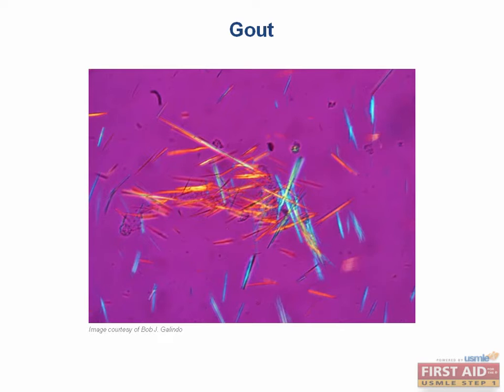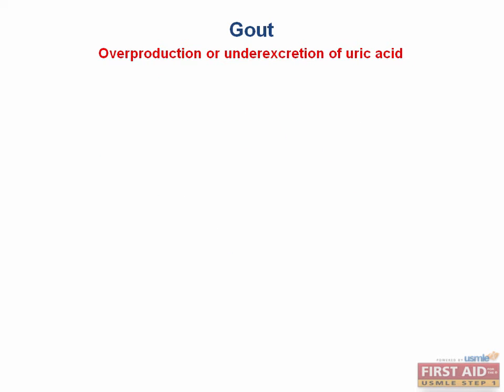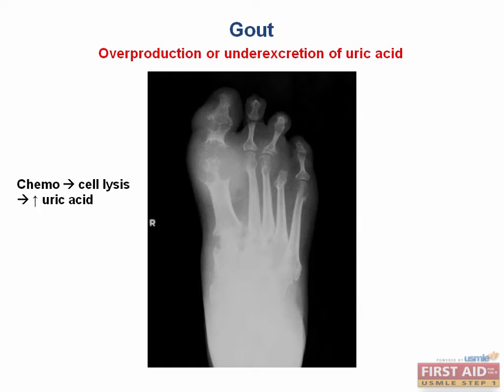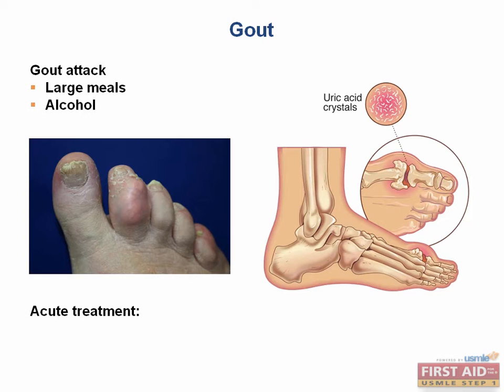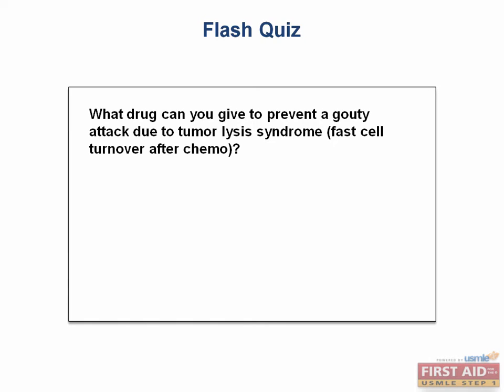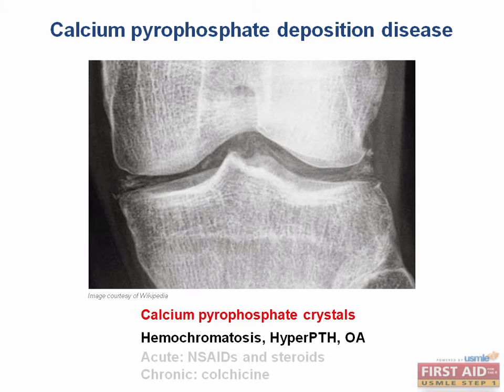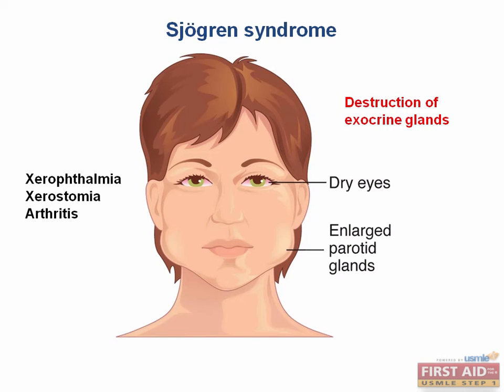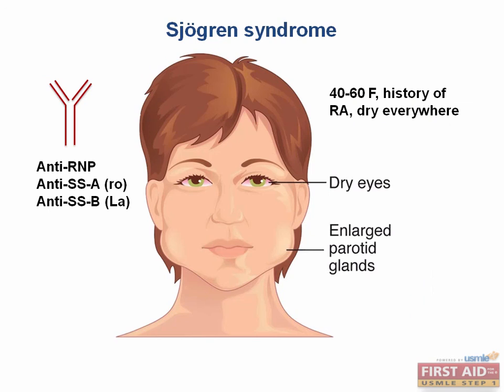MuscSkinConnTiss Path P4